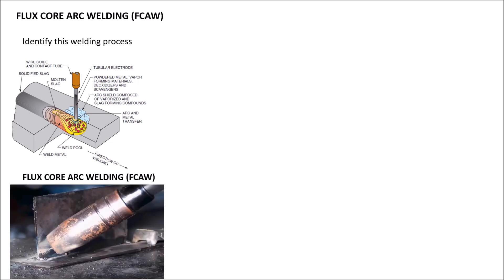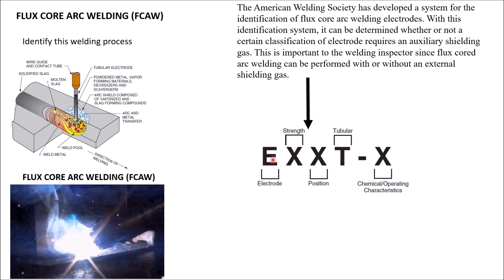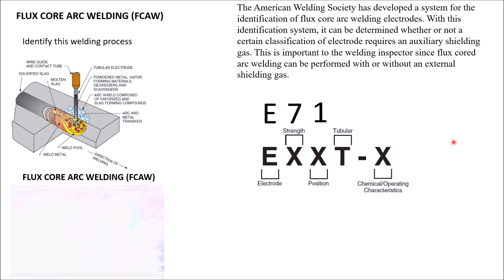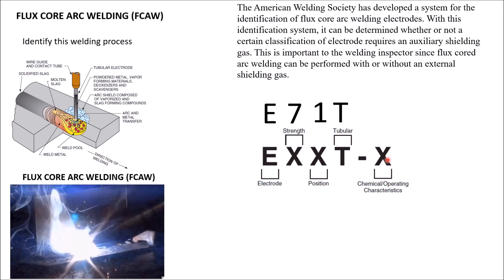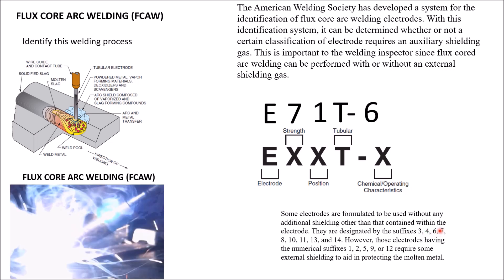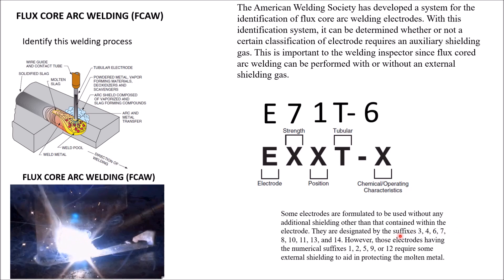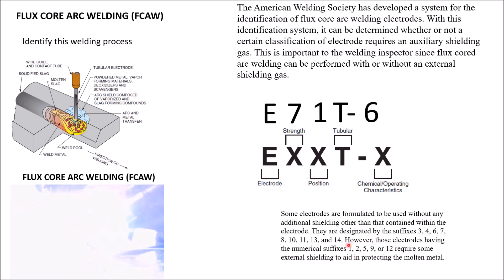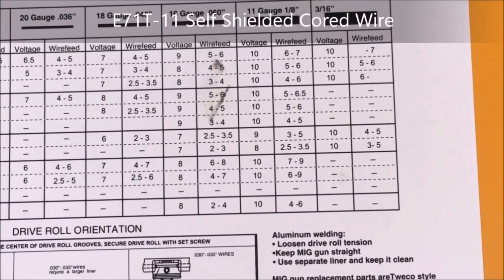FCAW EXPLAINING INNERSHIELD SELF SHEILDING AND EXTERNAL SHIELDING GAS SHIELDING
KlutchST200iDV Dual Voltage Inverter-Powered Stick/TIG Welder — 120V/230V, 15–200 Amp

Buy wire here: Hobart H222106-RTP 0.030-Inch 4-Pound E71T-11 Flux-Cored Welding Wire, Value-Twin Pack

Keep that Prime Day feeling